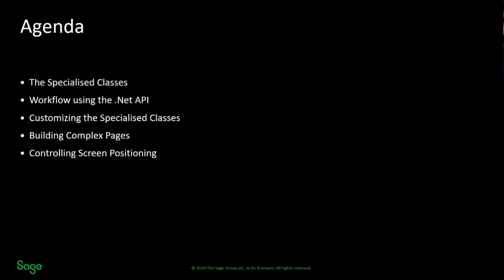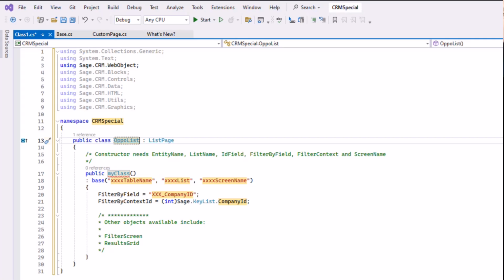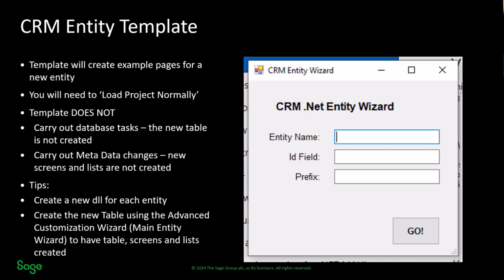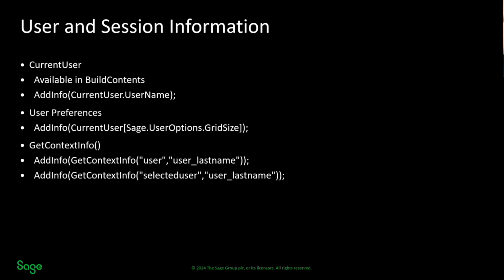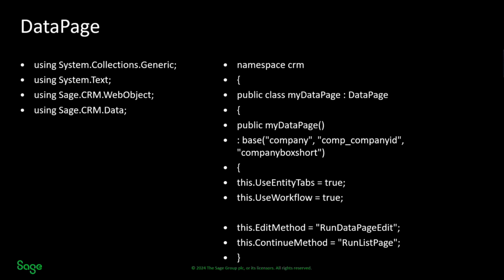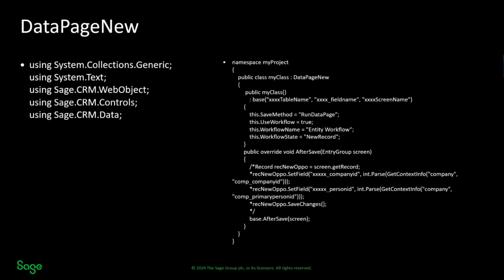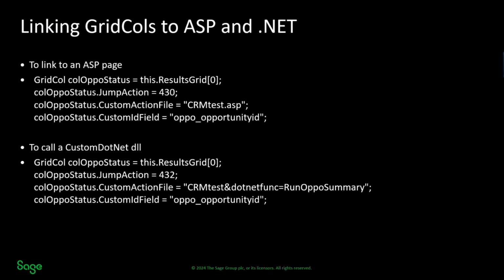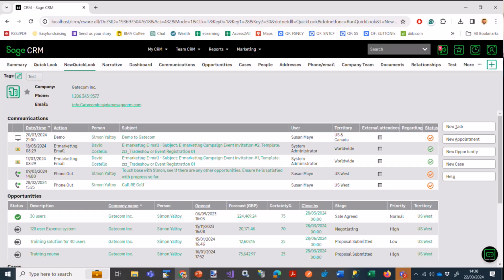Sage CRM: Developer Training - Coding with the .NET API (Part 2) Part 18 of 18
Welcome to the eighteenth of 18 lessons covering all aspects of customizing and developing Sage CRM.

This lesson is called "Coding with the .NET API (Part 2)".

The Specialised Classes
Workflow using the .Net API
Customizing the Specialised Classes
Building Complex Pages
Controlling Screen Positioning